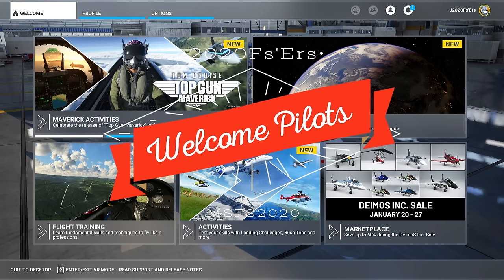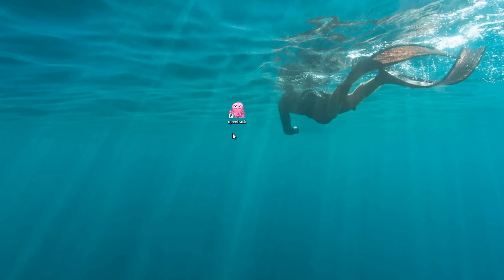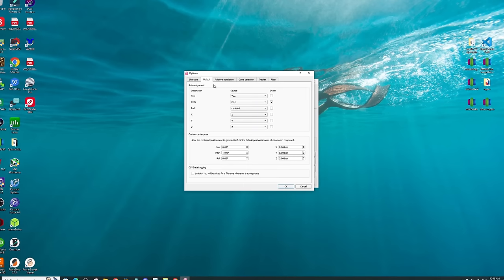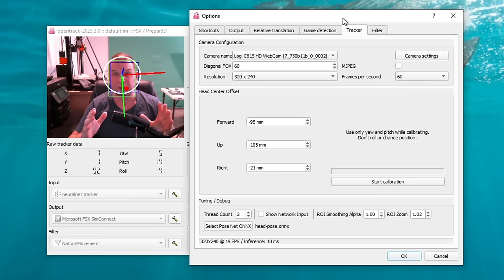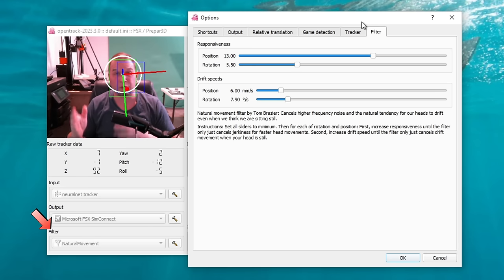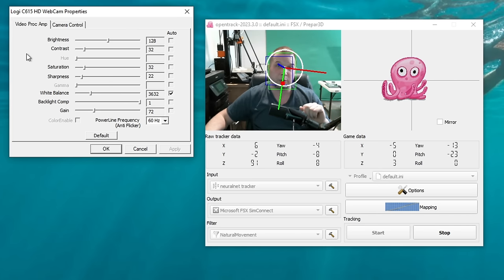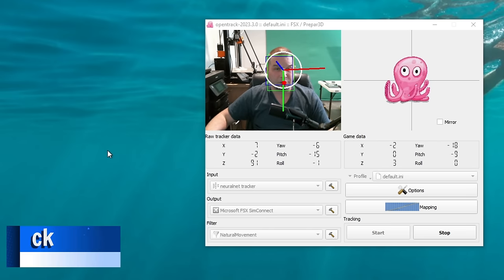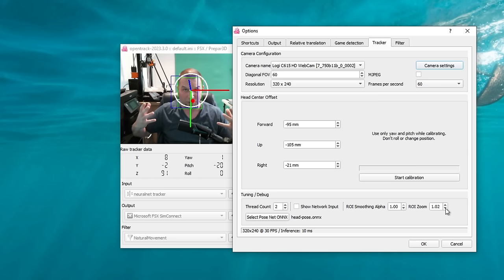Msfs2020*Head Tracking* Free alternative with Great results! Enhance Immersion- Time stamped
Ultimate Guide to Opentrack for Microsoft Flight Simulator 2020 - Mastering Head Tracking!
Learn how to utilize Opentrack effectively in Microsoft Flight Simulator 2020 to enhance your immersive flying experience. In this comprehensive tutorial, we'll cover the best settings and tweaking options to achieve rock-solid head tracking performance and precision. Say goodbye to lag and discover the full potential of Opentrack to take your virtual piloting to new heights! This is a great alternative for those just getting into flight sim and are on a tight budget and can also be useful for the advanced user as a stepping stone to VR. In any case this will provide you an extra layer of immersion in msfs2020 bringing you closer to being in the cockpit and looking out the window.
Sorry about my voice it might come back 1 day lol!
Big shout out thank you to our Captains Club Members and your added support. Also a big thanks to all our our subscribers and commenters!

00:00  start
00:49  Clip of the tracking in use
01:14 Todays video contents
01:43 download and install
02:56 Application setup
09:07  Tips and tricks
20:13 Mapping section
27:35 Credits